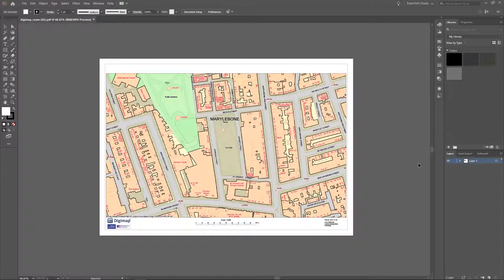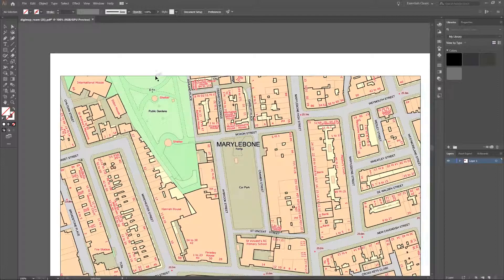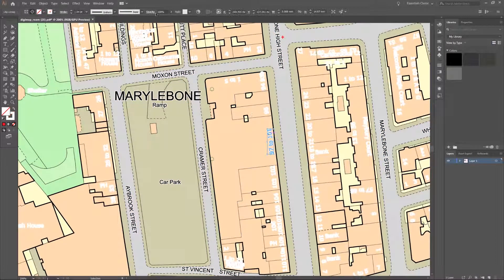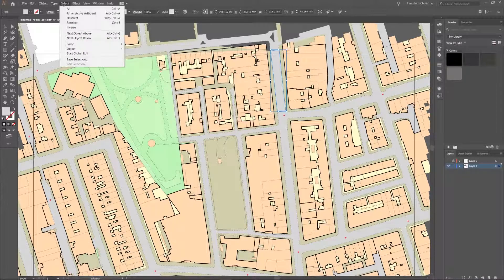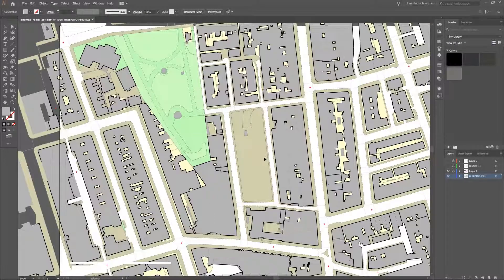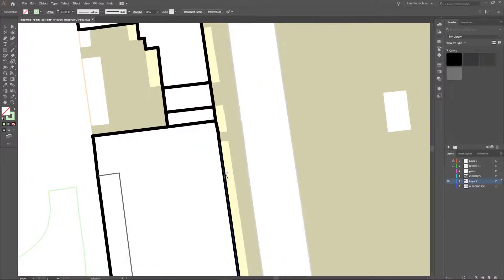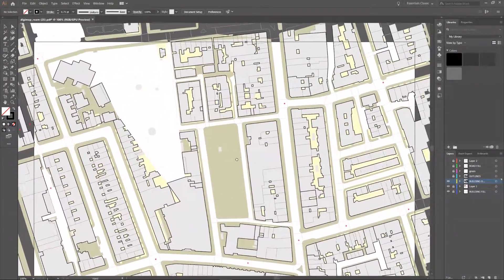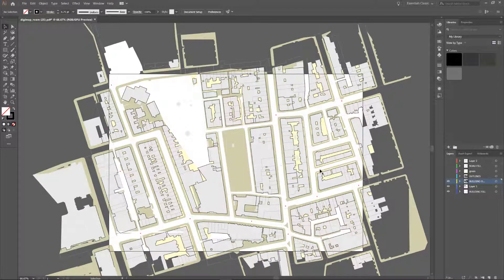Edit Vector PDFs For Your Own Drawings With Illustrator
This Illustrator process is extremely useful when editing vector PDFs or DWG drawings. give a watch it'll be worth it.

Please ask any questions in the comments below and I'll reply as soon as I can.